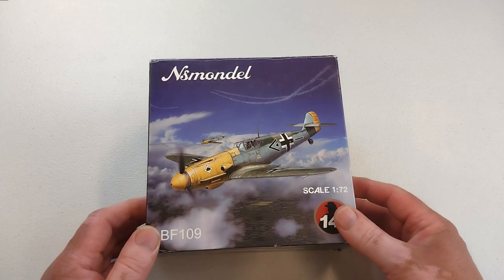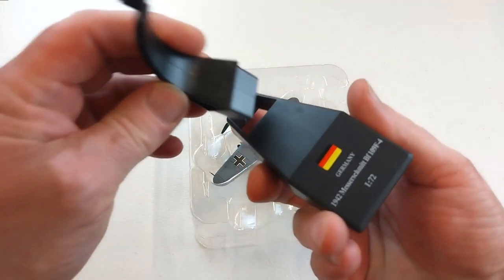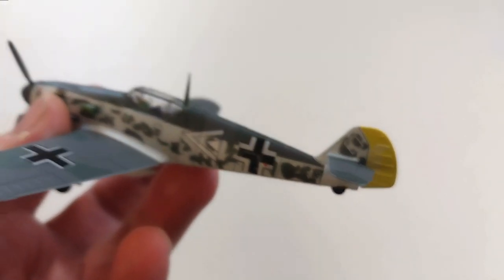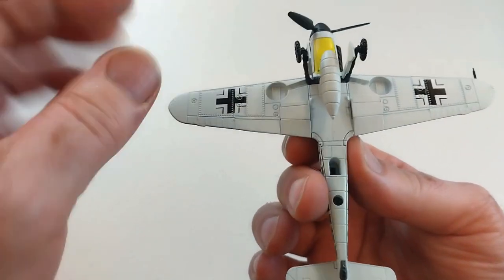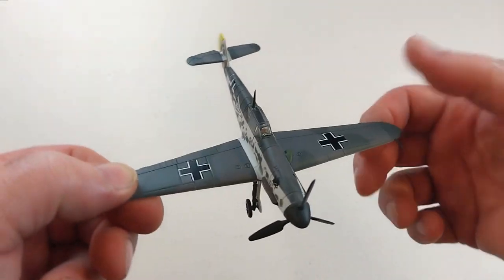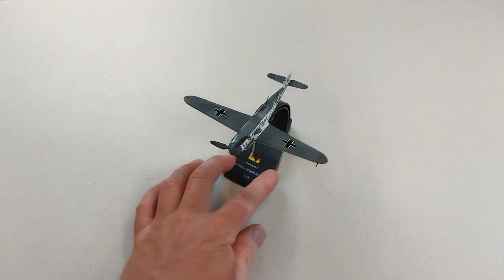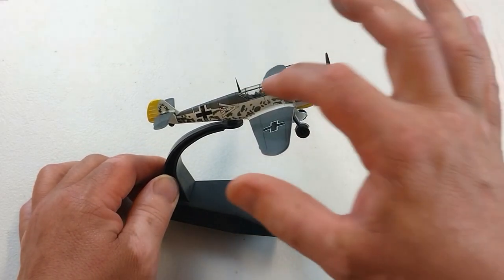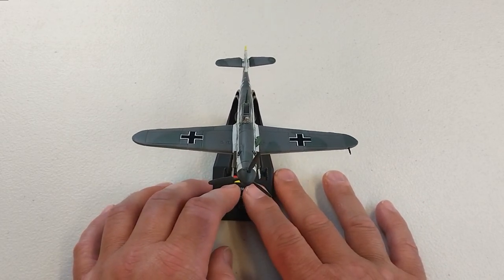Messerschmitt Bf-109 F-4, German Luftwaffe World War 2 Fighter, diecast disappointment once again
Development of the new Bf 109 F airframe had begun in 1939. After February 1940, an improved engine, the Daimler-Benz DB 601E, was developed for use with the Bf 109. It was fitted with new, semi-elliptical wingtips, becoming the standard wing for all future Bf 109 combat versions. The engine cowling was redesigned to be smoother and more rounded and also fitted with the new "elbow"-shaped supercharger air-intake which would become standard.
From the F-4 onward, the new 20 mm Mauser MG 151/20 with 200 rounds was used as the Motorkanone. The first F-4s reached front line units in June 1941. Production lasted exactly a year between May 1941 and May 1942, with 1,841 of all F-4 variants produced. Some of the later models were capable of mounting two 20 mm MG 151/20 cannons under the wing in faired gondolas with 135 rpg
Hi there. Thank you for checking out another of our videos @heavymetaldiecast
Today's example is from a company called Nsmondel. It is 1:72nd scale and made of diecast with plastic accessories. The model is of the Bf-109 F-4. Ah so many issues with this one. And only the second time I've given a thumbs down to a model and it's by the same company I had the issue with the MiG-31. I really wouldn't bother with this one too much to be honest, its garbage if the one I received is the standard they produce.
I hope this video has been helpful in some way and if so, if you can spare the time give us a like and if you really enjoyed the video why not even subscribe. Thanks again for taking the time to check out the video.